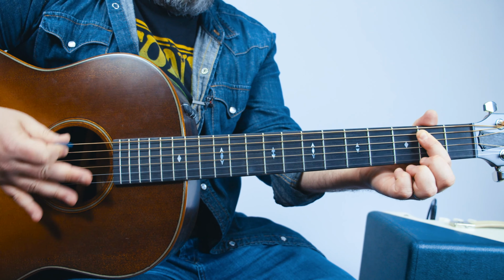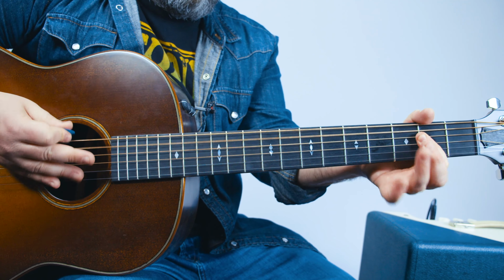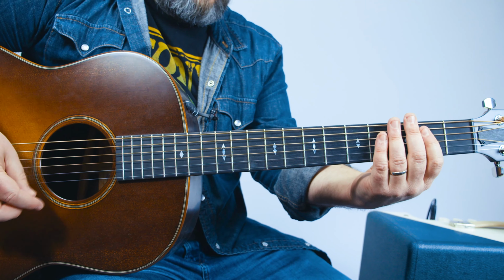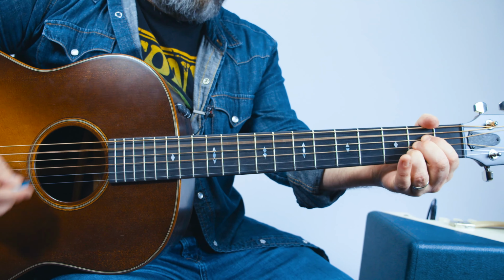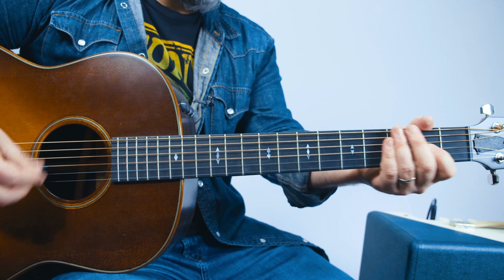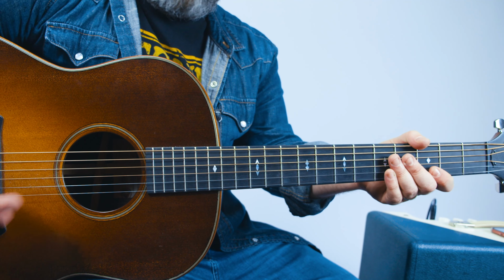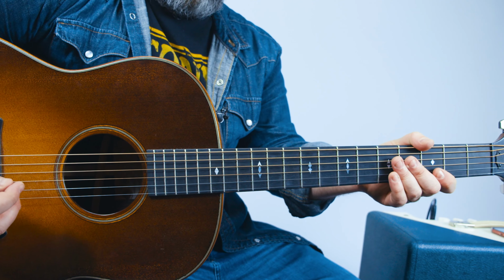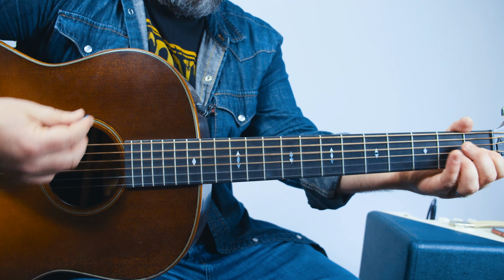Jonas Brothers What A Man Gotta Do Guitar Lesson + Tutorial